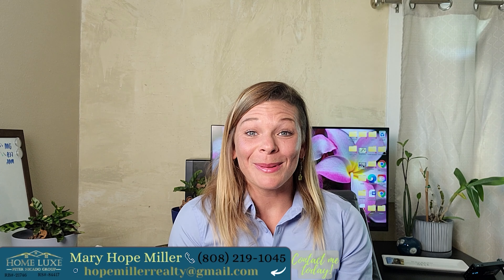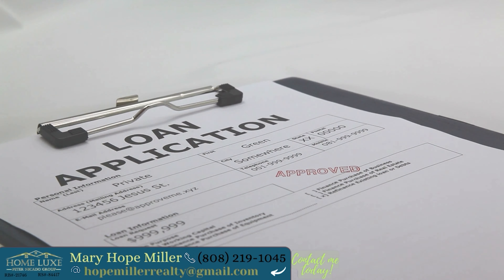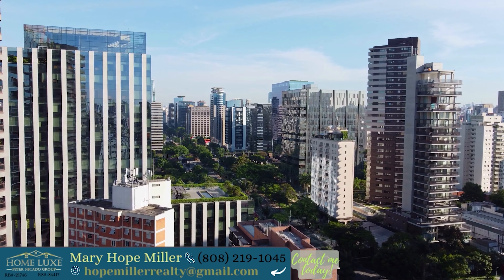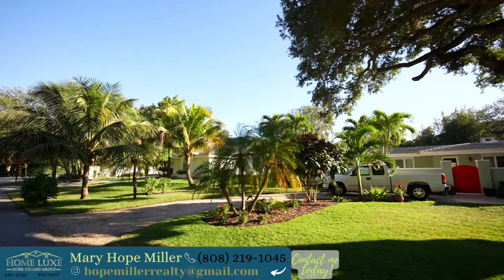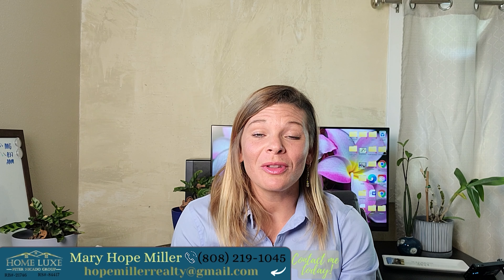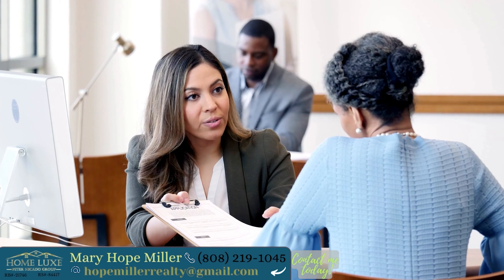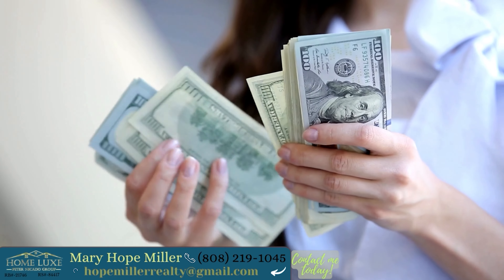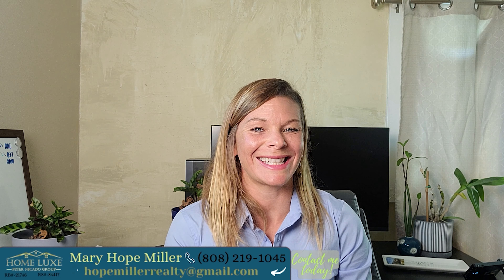Homebuying process in Hawaii 2022... Be prepared and Informed for SUCCESS!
Aloha,

Are you wondering how to buy a house in Oahu?  Here is the basic process step by step for buying a home in Hawaii. Being prepared and informed will help the homebuying process on Oahu be a success and less stressful. Did you know that as the homebuyer you do not pay the real estate agent working for you, the home seller does.

I love helping families and friends find amazing homes to live life in!

Hope Miller, RS-84417
Home LUXE, Peter Nicado Group RB-21746
1003 Bishop St Suite #2410, Honolulu, HI